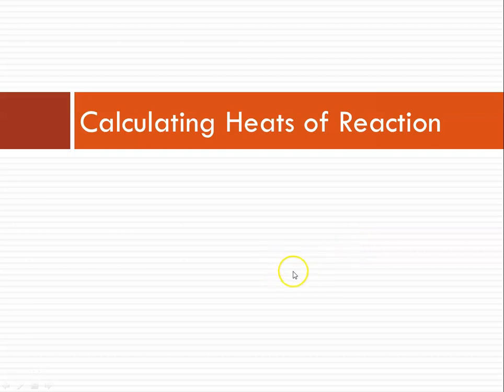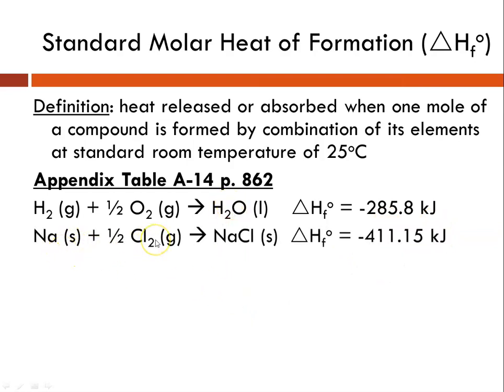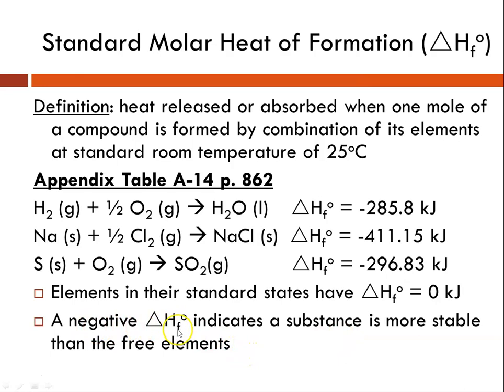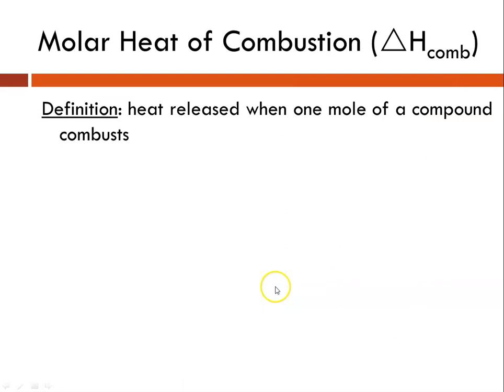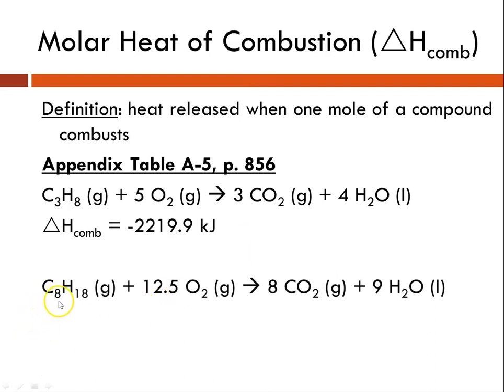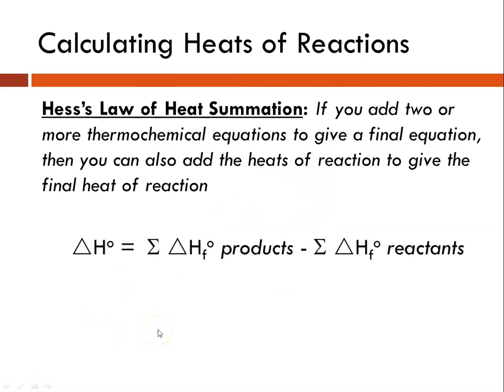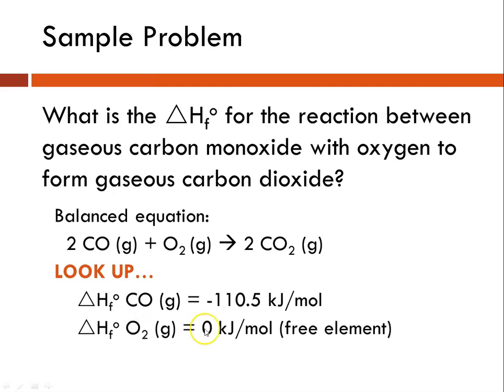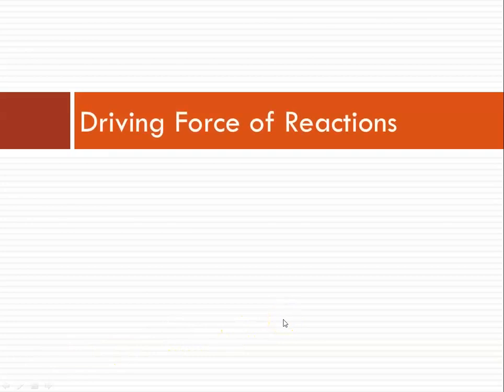Honors Chapter 17 Heats of Reaction